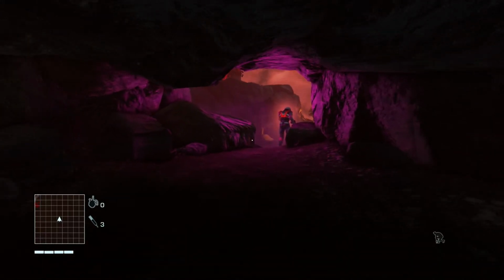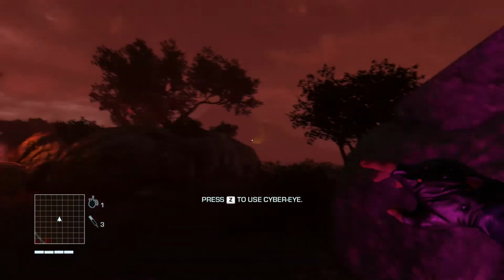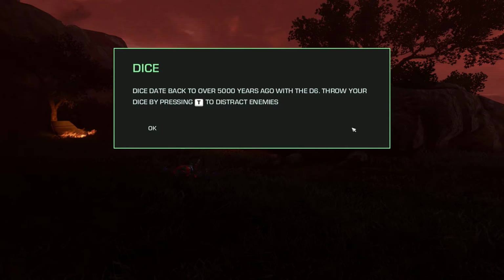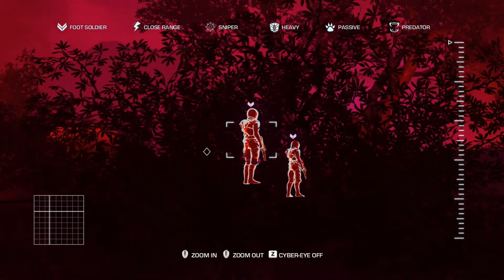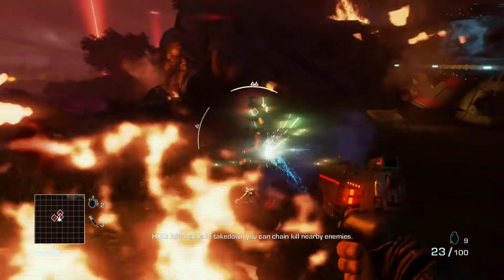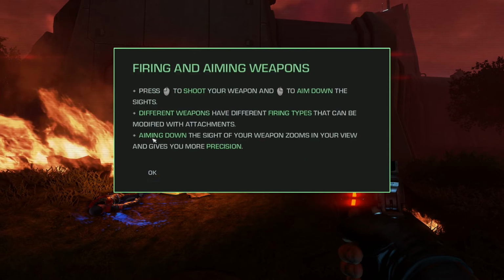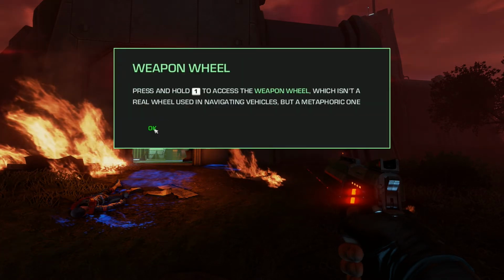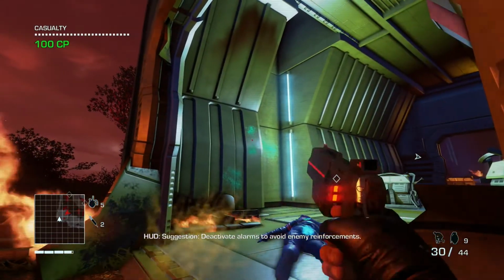Far Cry 3 Blood Dragon Pt.2 | Walkthrough Gameplay w/CGHQ | 1080p HD PC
Far Cry 3 Blood Dragon was released May 1st, 2013 on the PC and April 30th, 2013 on the Playstation Network. This stand-alone expansion/first person shooter, stars Sergeant Rex Power Colt. Rex is a futuristic, cybernetic human who is out to get the girl and save the world. Set in a fictional  year of 2007, this 1980s VHS vision of the future boasts a wide variety of 80's throwback goodness. Rex and his partner travel to an unnamed island to investigate Colonel Sloan, an elite agent who has gone rogue. It's up to you to explore the island and cause as much mayhem as possible, all while getting the bad guy and saving the girl; 80's throwback style.